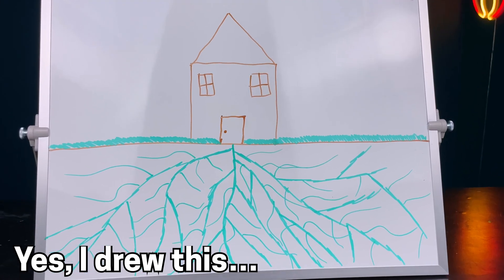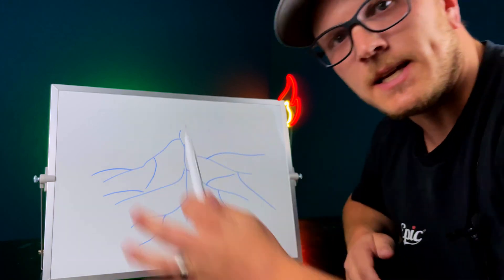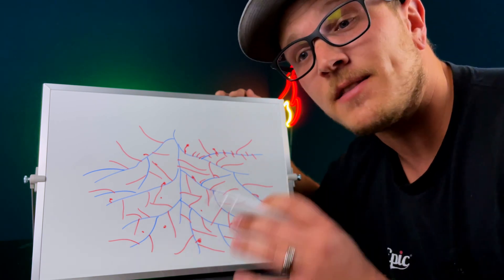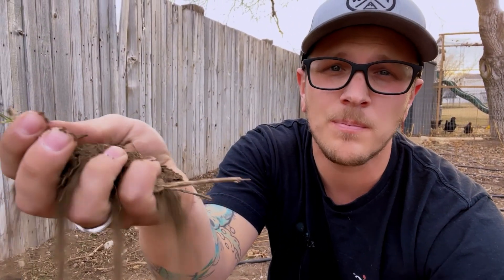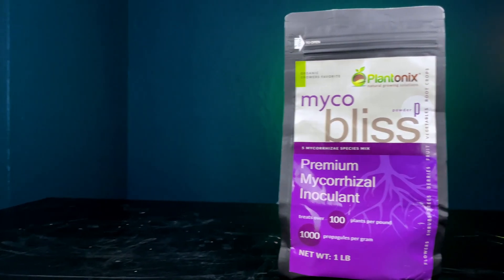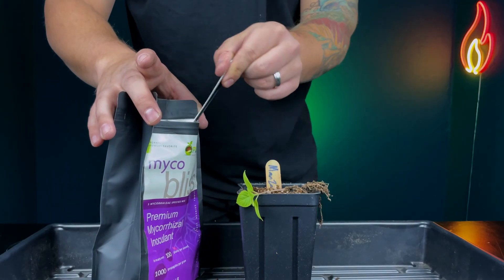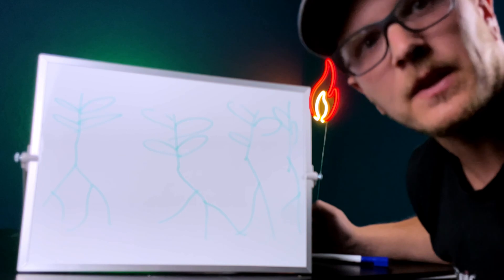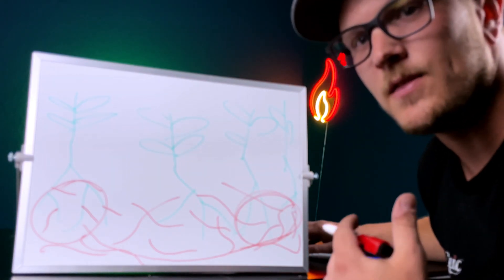How Mycorrhizal Fungi Can Give You The HEALTHIEST Plants!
I'm going to give you the secret of Mycorrhizal Fungi and how it can give you the healthiest garden! This is a secret for a healthy root system. Spoiler alert...

Myco Bliss

Gear I use:
Grow Tent

Tiktok.com/@Whitepepperfarms
Facebook.com/Whitepepperfarms